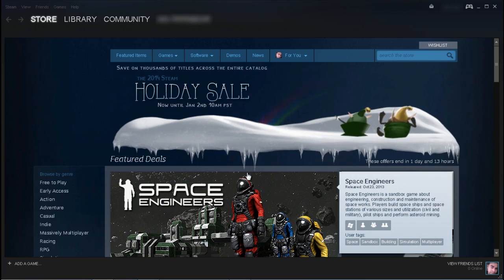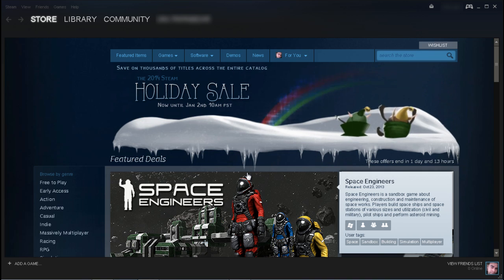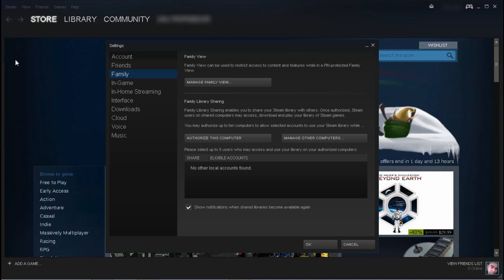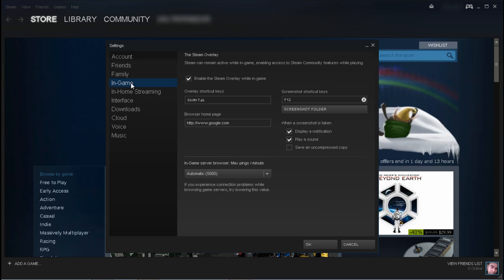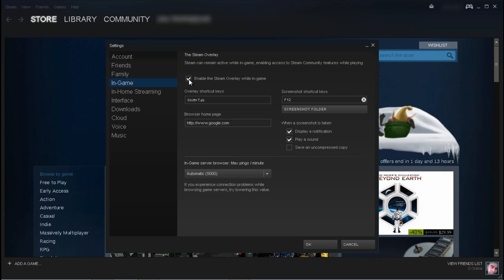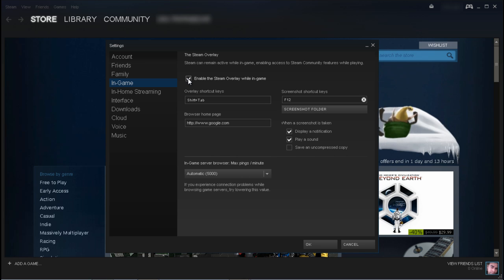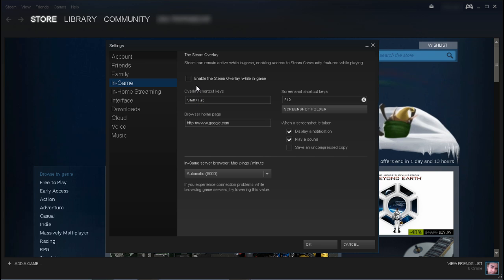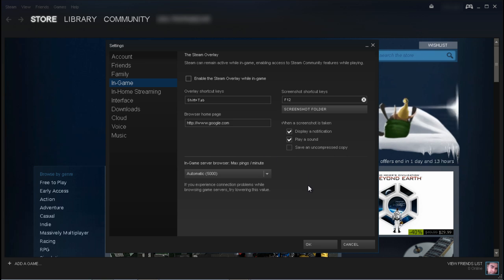Enable/disable Steam Overlay